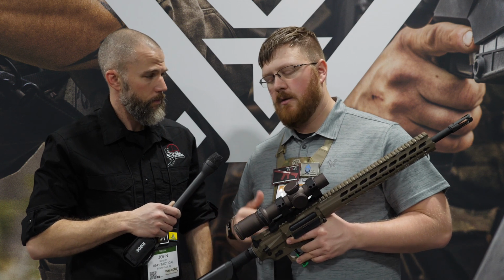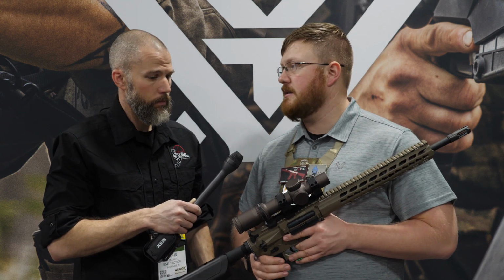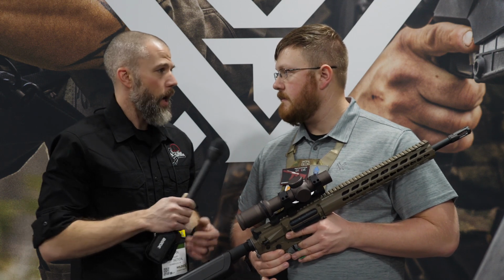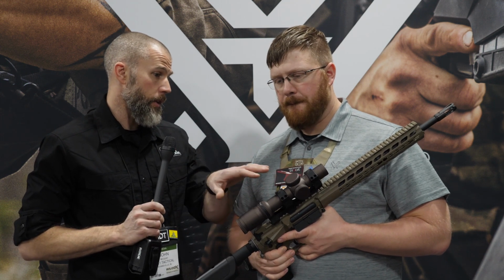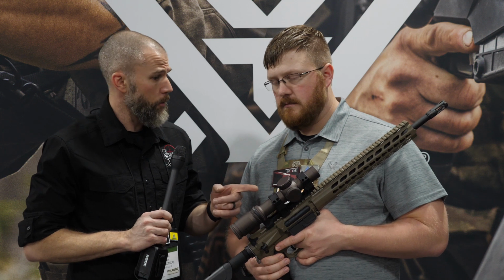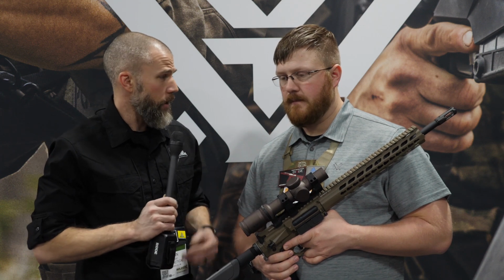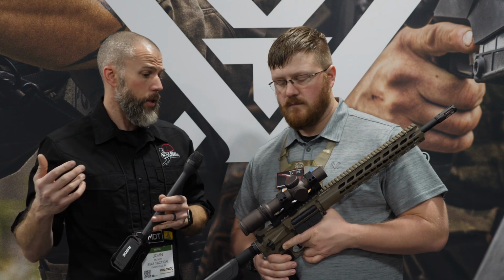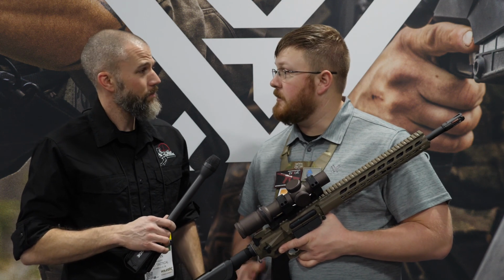SHOT Show 2020 - Vortex Razor HD Gen III 1-10x24